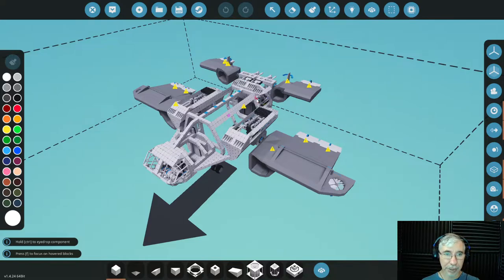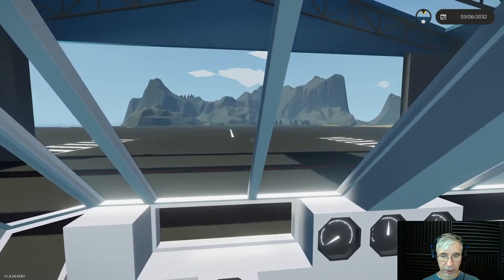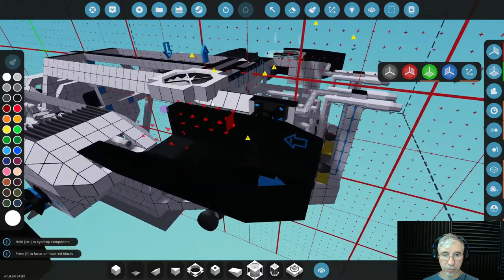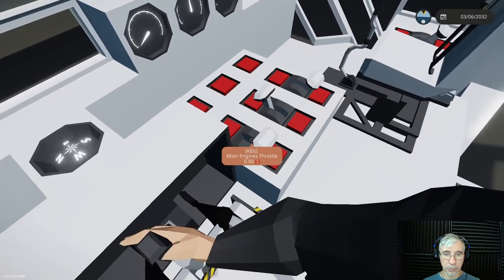VTOL Aircraft Prototype | Stormworks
In this episode we have a VTOL Aircraft prototype in part inspired by the Thunderbird 2, from the Thunderbirds TV show, and the Pelican, form the Halo video game franchise